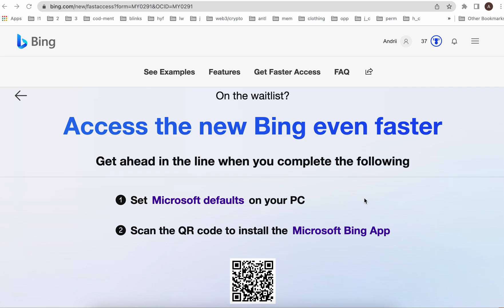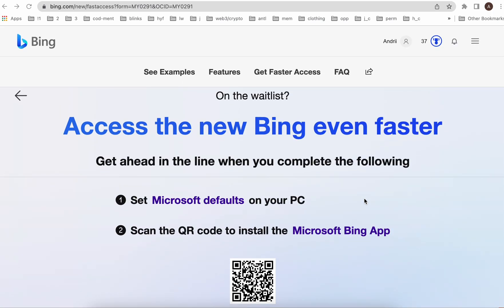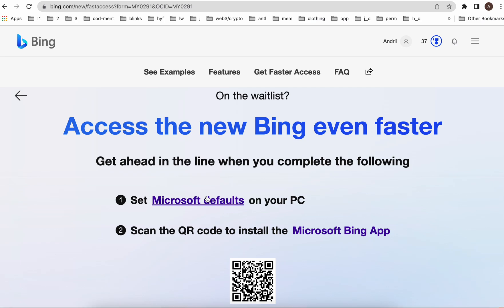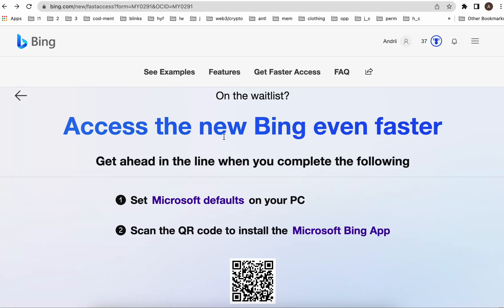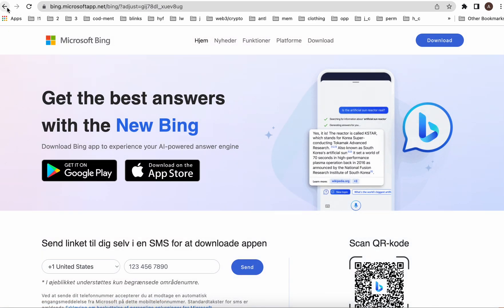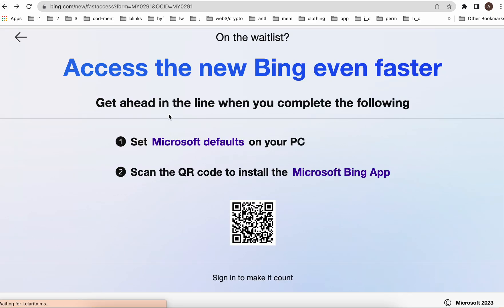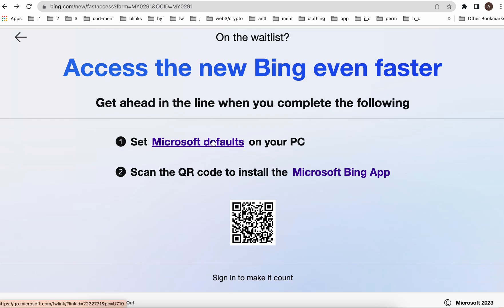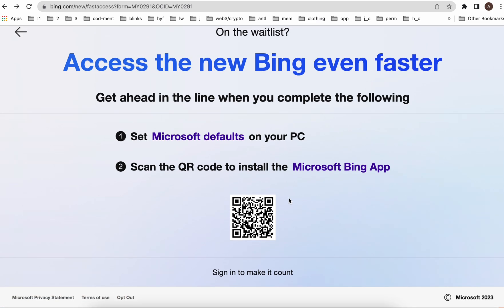How to access New Bing FASTER - speed up your place in the waitlist!